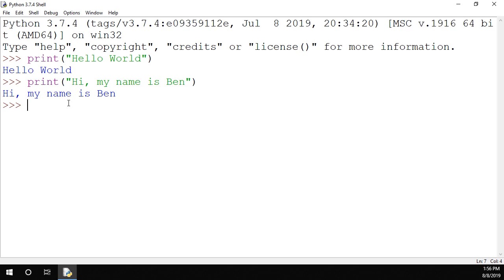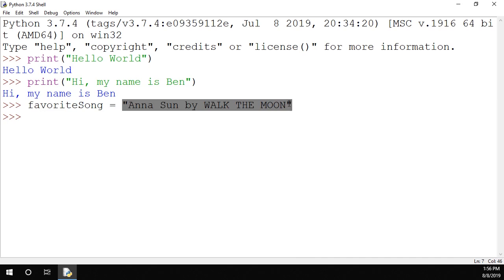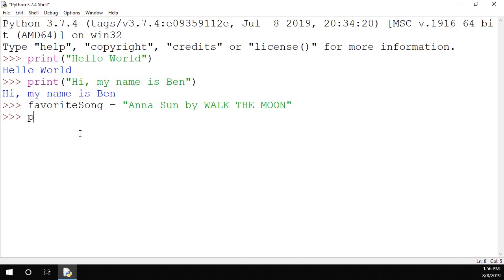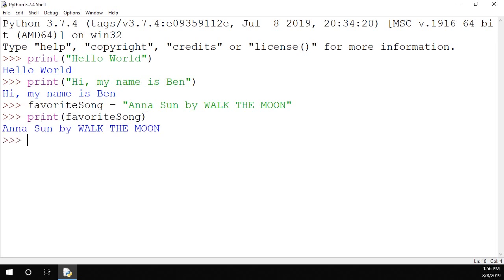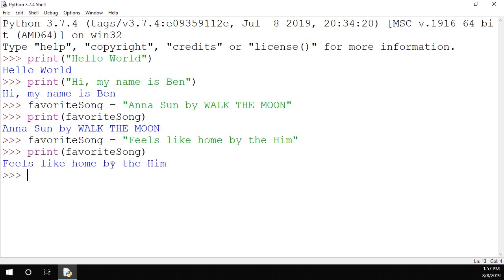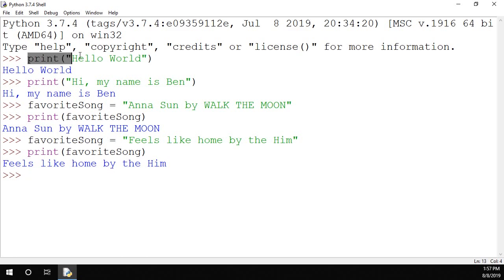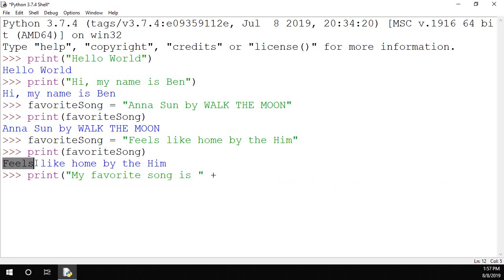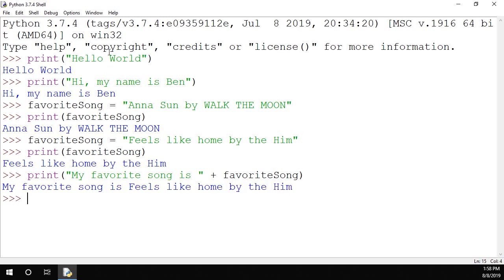First Python Lesson - Introduction to Python - Hello World & Printing & Variables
Here is the first tutorial for Python. We will write some code, starting with the classic "Hello World" application. After that we start learning about variables and printing to the screen.